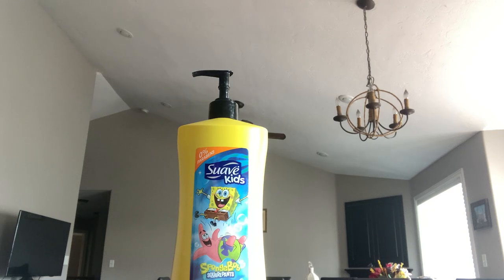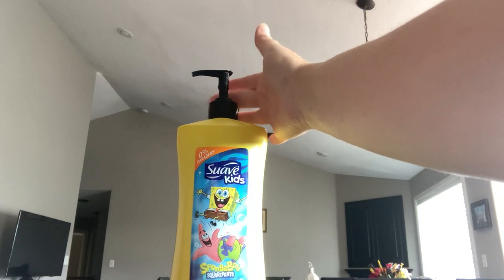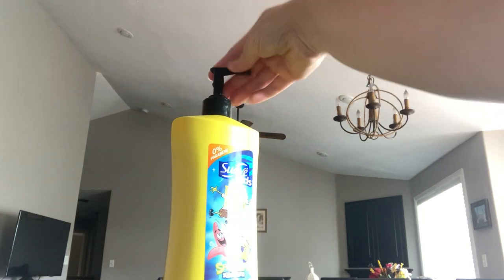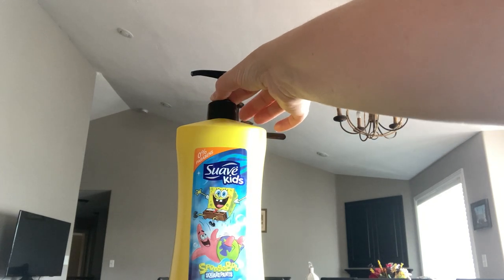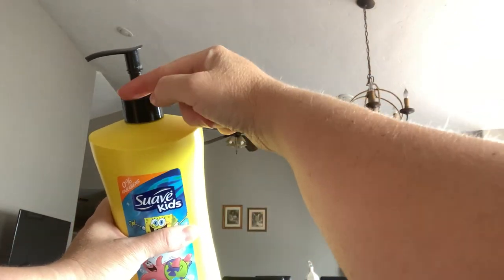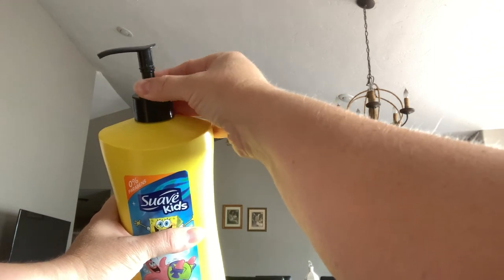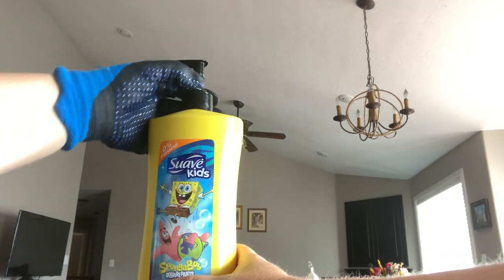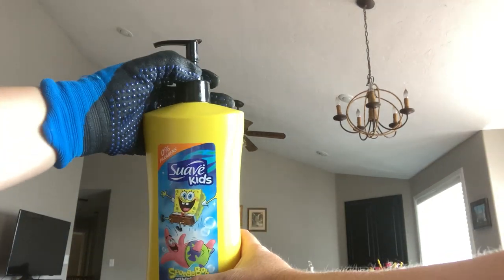How to unstick a stuck soap dispenser!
Have you ever struggled with opening a soap dispenser? This video will show you how to get the pump to pop up.